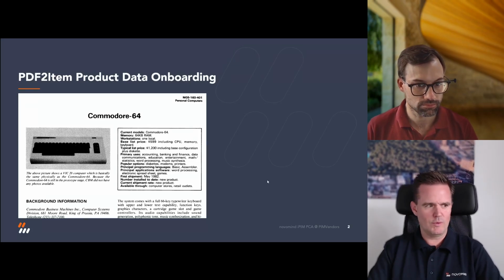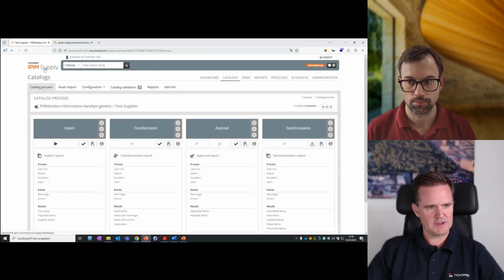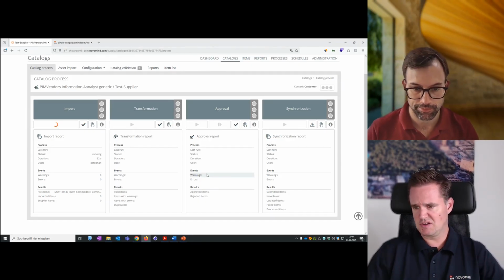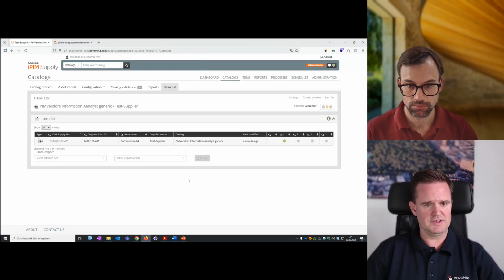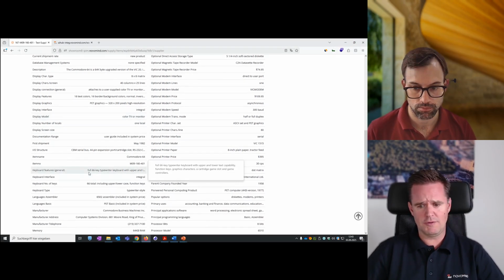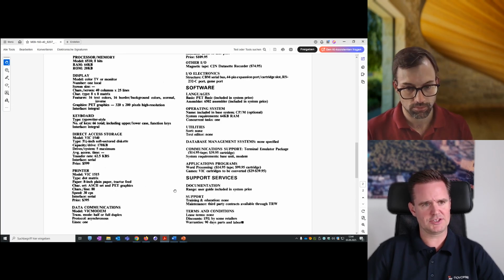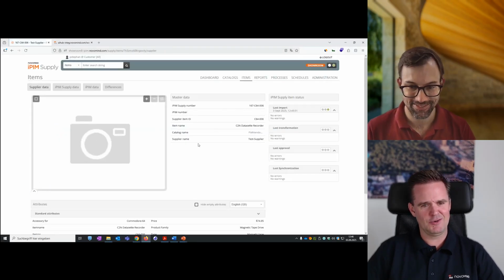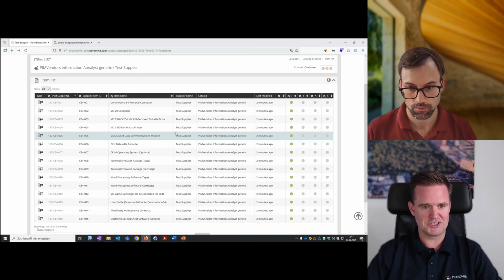AI Driven Product Content Automation With Novomind IPIM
In today’s digital commerce, speed and accuracy matter. Discover how novomind iPIM leverages AI automation to simplify product data management, enrich content at scale, and ensure consistent product information across all sales channels.

What you’ll learn in this video:
✔️ How AI enhances product data quality and consistency
✔️ Benefits of automating content creation and distribution
✔️ Why novomind iPIM is a powerful solution for modern PIM needs

Whether you’re in e-commerce, retail, or digital product management, this video shows how to transform your product content strategy with AI-powered automation.

Speakers:
Stephan Spijkers - Co-Founder, PIMvendors.com
Patrick Stephan - Senior Sales Executive, novomind